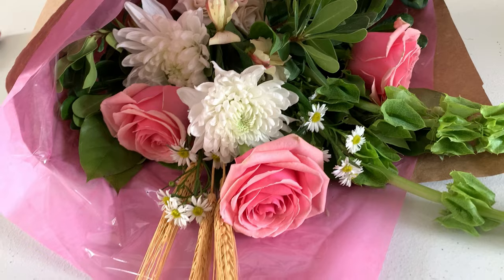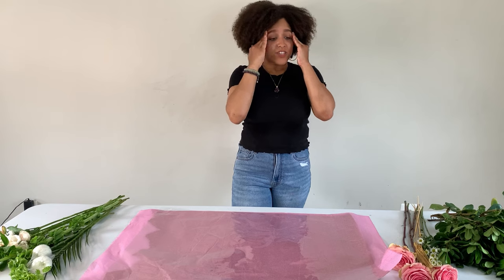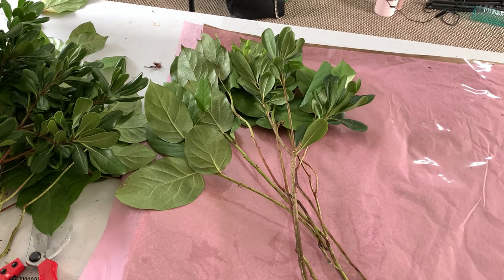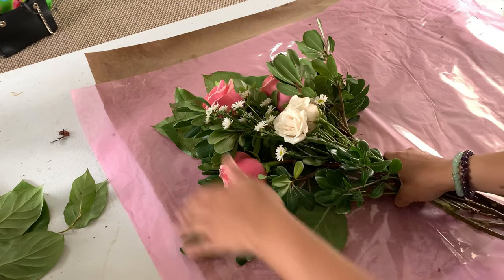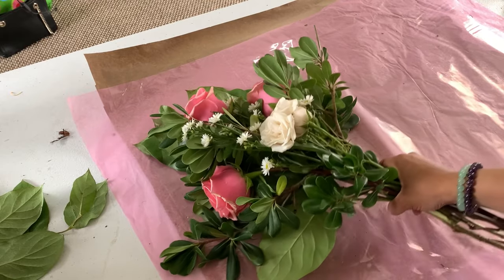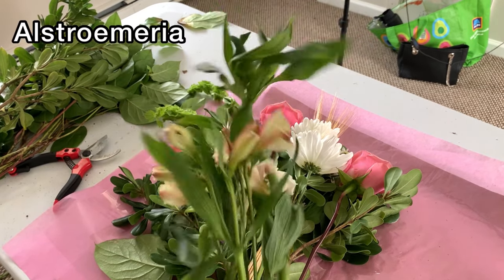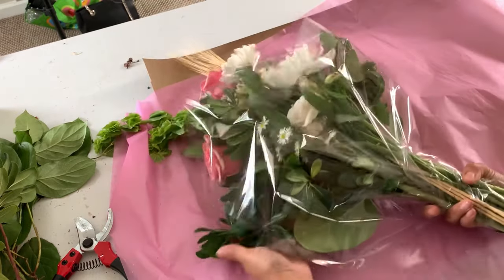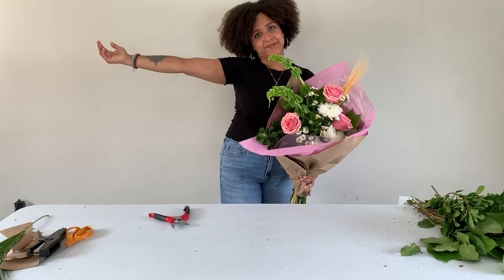Wrapped Flower Bouquet | How to Wrap Flowers EASY! 54321 Method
Make a DIY wrapped flower bouquet with me using the 54321 method.

HELLO WORLD! My name is Alexis Christine. I have been a floral designer for 8 years. I post floral design tutorials, florist business advice, daily lifestyle/vlog videos! Receive exclusive in depth step by step tutorials.

TIMESTAMPS
0:00 INTRO
1:42 FLOWERS & THEIR NAMES
3:22 5 STEMS OF FOLIAGE #1
3:51 4 STEMS OF FOLIAGE #2
4:23 3 STEMS OF FOCAL FLOWERS
5:06 2 STEMS OF FILLER FLOWER
5:23 1 STEM OF SECONDARY FLOWER
6:00 WRAPPING THE BOUQUET
8:27 UPGRADED DIY WRAPPED BOUQUET
12:09 FORMUALS

🌸RESOURCES🌸

🌸Florist Guide, Flower Identification (Hardcover) Amazon Book ⬇️

JOIN the Florist Academy, members ONLY videos here on Youtube! Get access to fresh floral design tutorials added weekly. Step by step video instructions will be provided

MUSIC
1. Mornings by Jeff Kaale